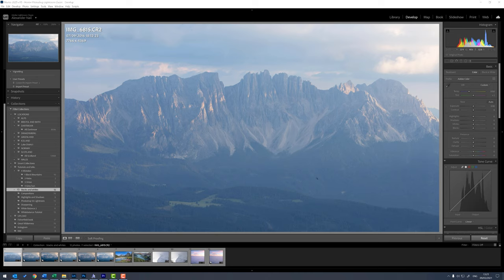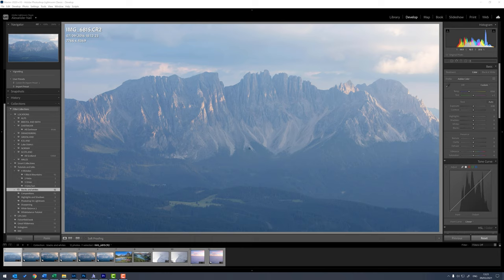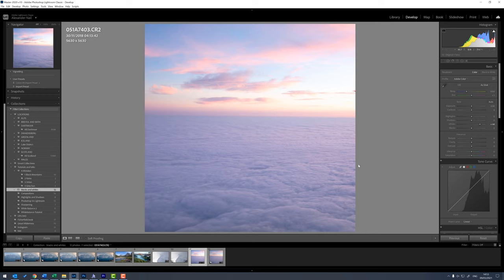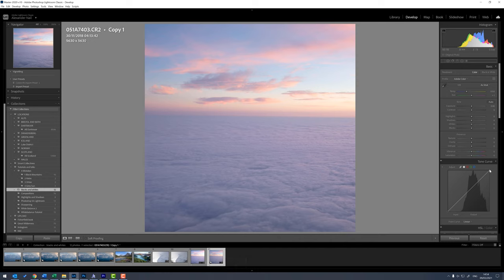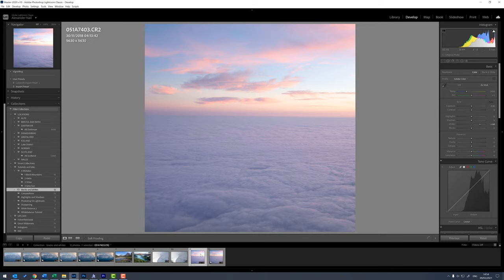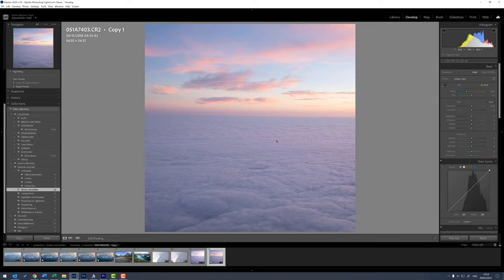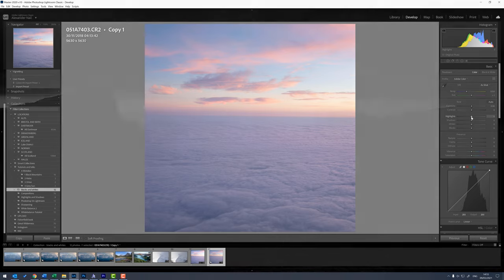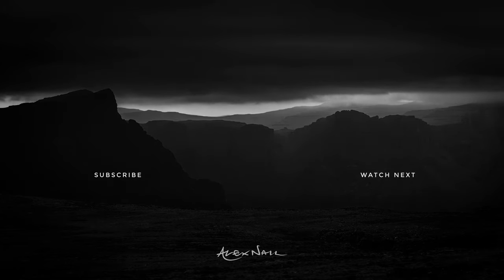Lightroom Blacks and Whites in depth - a geek out for Landscape Photographers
In this the second episode of the Photographers Geek Out I discuss the Lightroom Blacks and Whites sliders in some depth.

I unpick them to describe exactly what they do (and how you could recreate them in Photoshop) and give some examples of when they don't do such a good job!